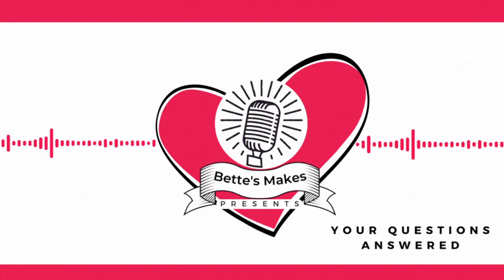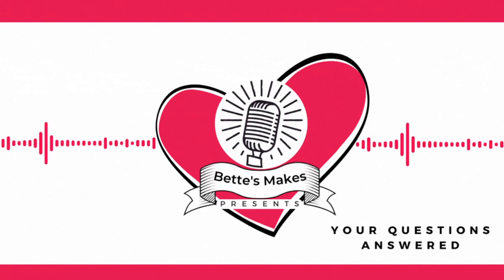Your Questions Answered - Do you need a card mat for making cards?